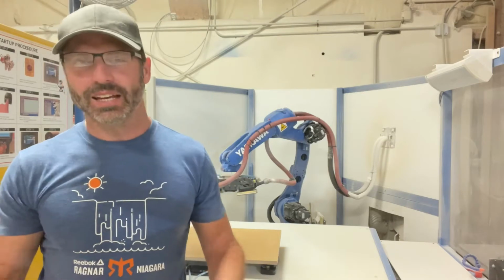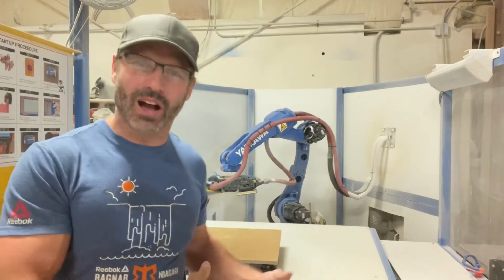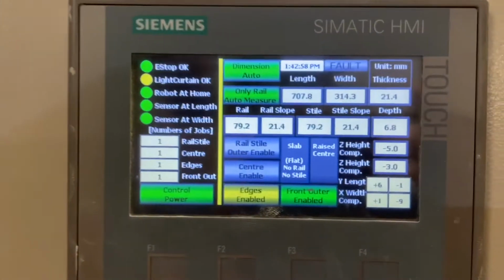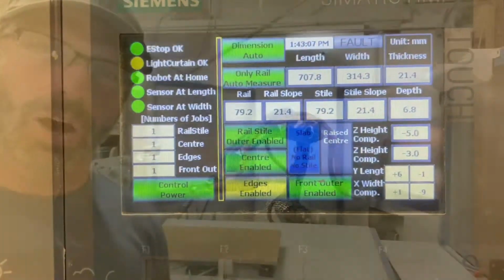Can Cosmo sand anything other than doors? OF COURSE IT CAN, worlds best sanding robot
Cosmo can sand anything you would normally sand with a palm sander.  No problem !